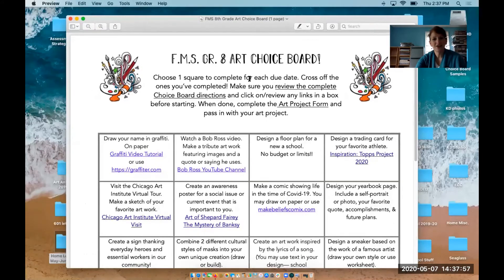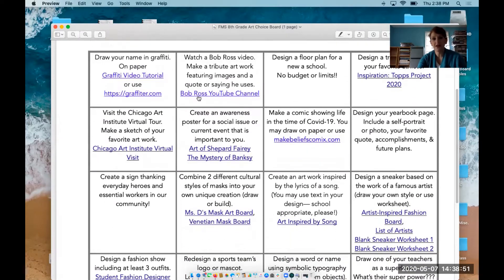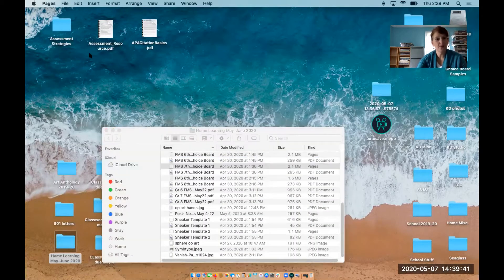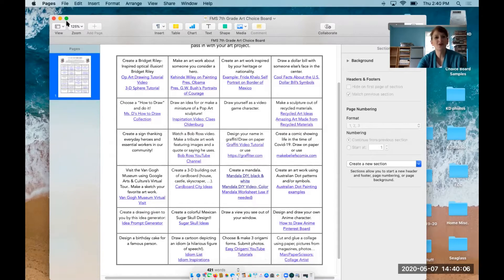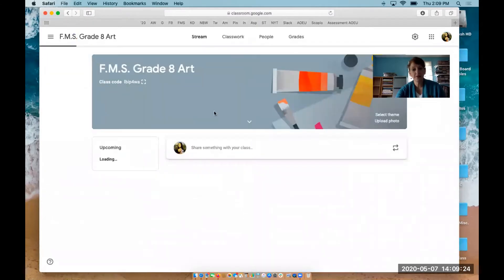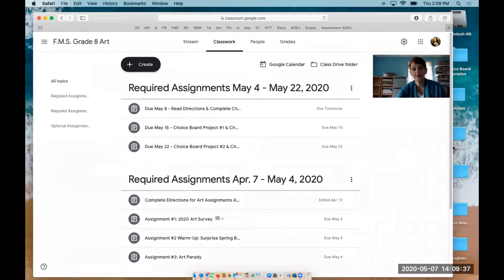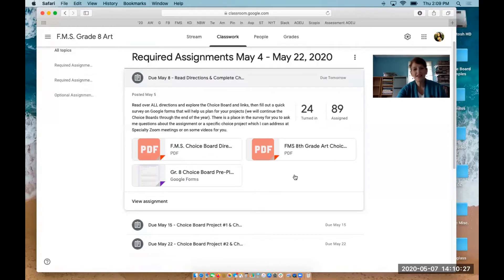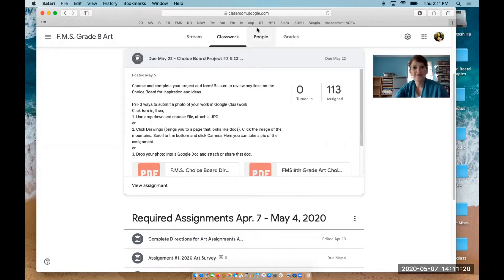FMS Art Lesson Info: May 4 - 8, 2020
Lesson info for the week of May 4-8, 2020 for grades 6, 7, & 8 (no art for grade 5 in semester 2): Required Assignments & due dates, all about Choice Boards, finding your assignments in Google Art Classrooms, and answers to student questions about Choice Board projects.